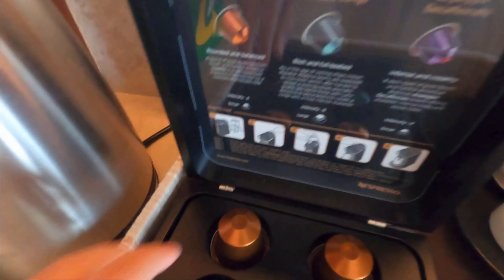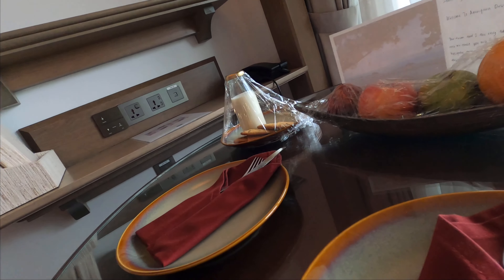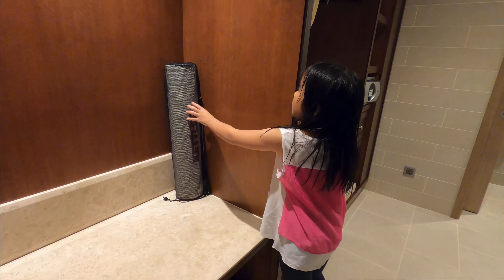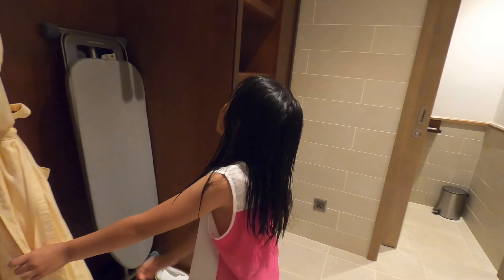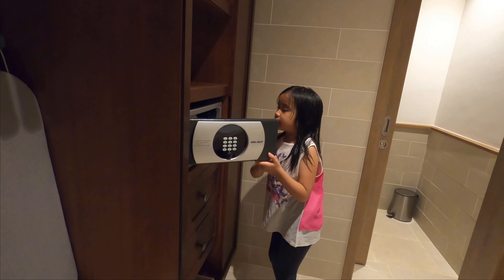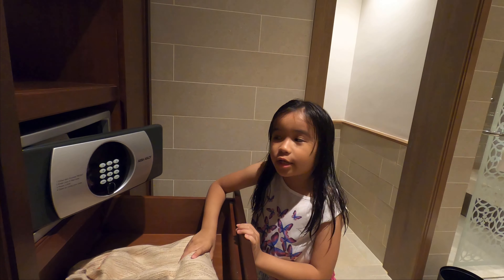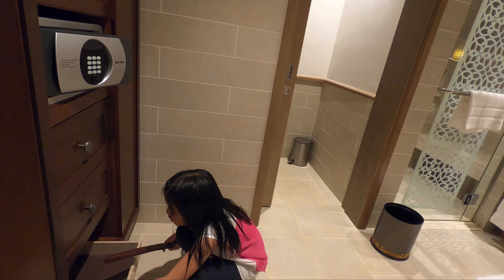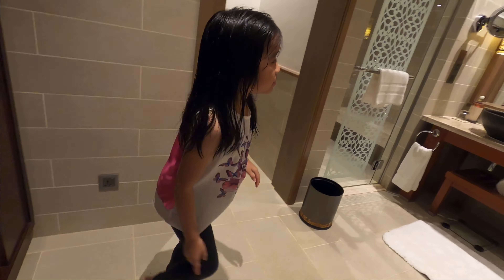Anantara Desaru Coast Room Tour by Naureen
We visited Anantara Desaru Coast Resort and Villas, Desaru Johor in August 2020 when Covid-19 had eased to only single digit nationwide. Overall, a highly-recommended and SOP-compliant hotel during this pandemic. The best thing is it’s kids-friendly with 3 large pools, a private beach, kids playroom, and free bicycles to roam around the resort. Its close distance to Desaru Adventure Waterpark ( probably only 3 minutes drive)  and other eateries make it a convenient one too!